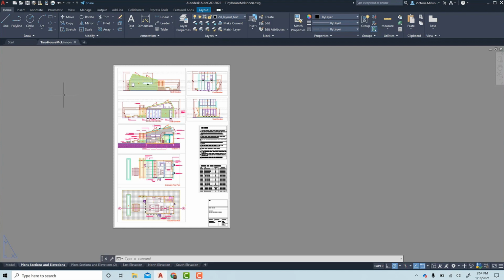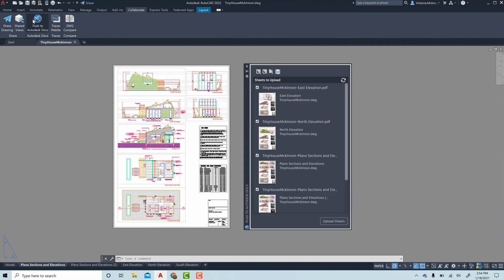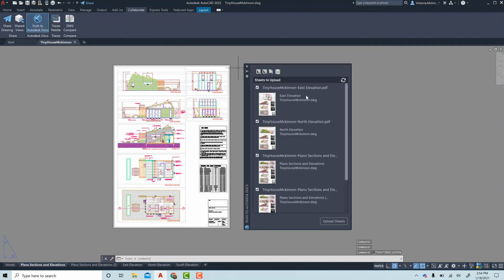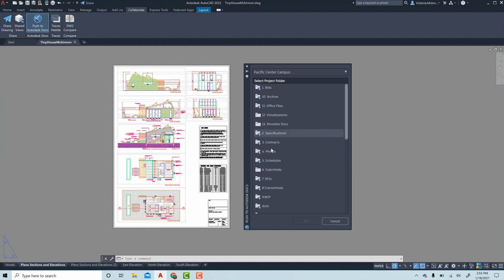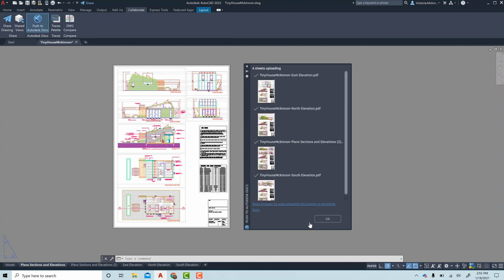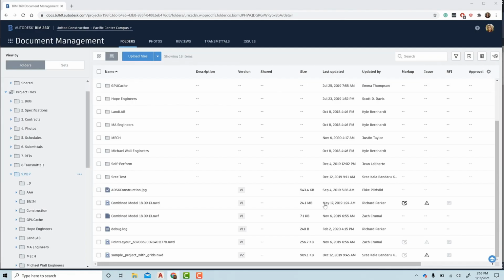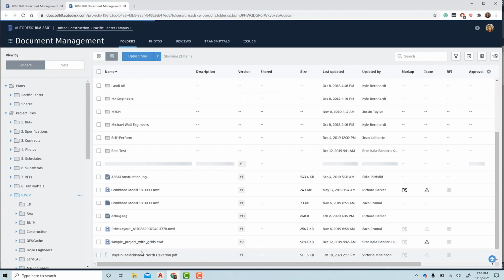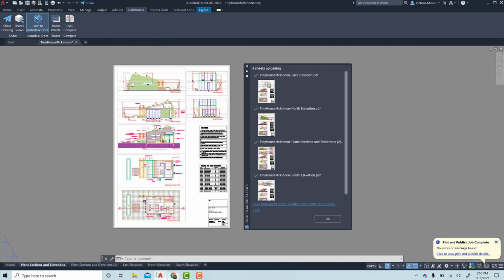Introducing Push to Autodesk Docs | AutoCAD 2022